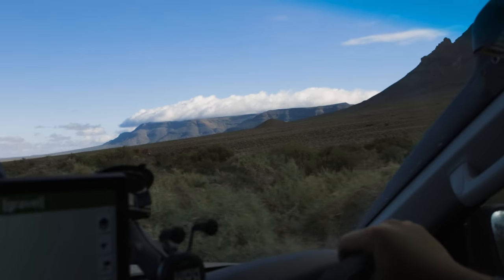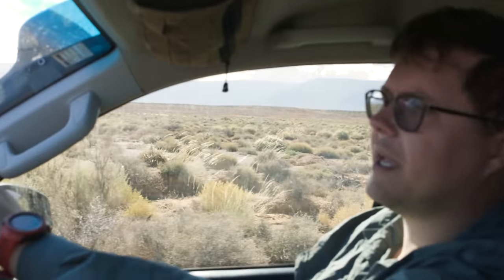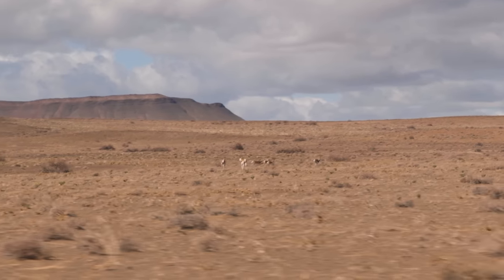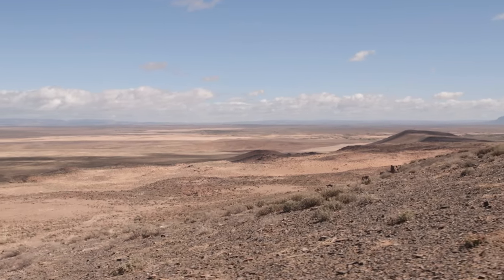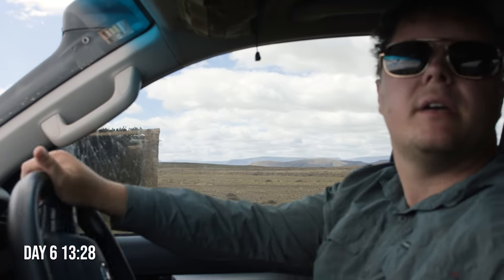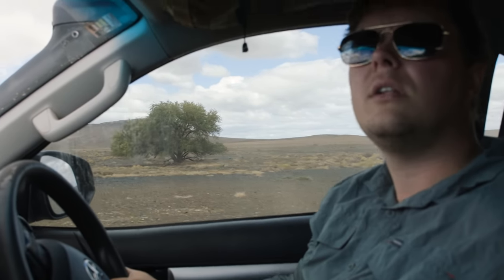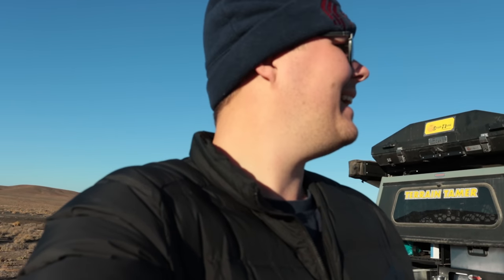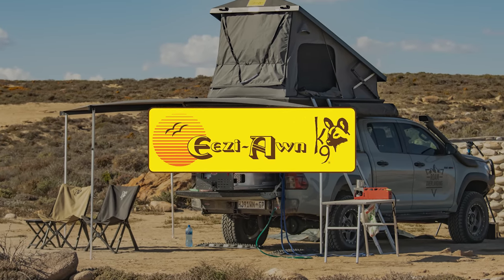Ep3 4x4ing & Incredible Views, Wild camping in The Tankwa Karoo. ROAM Overlanding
We leave Perdekloof in the Tankwa Karoo National Park, in search of adventure. Exploring the park further and tackling a couple 4x4 trails was on our agenda and certainly didnt disappoint us! It was a proper Overland adventure! Crossing through multiple Karoo Biomes, climbing the Leeuberg 4x4 Trail, traversing the majestic Rooivlei, and finally arriving at our campsite Volmoersfontein, for a beautiful night of wild camping under the stary karoo skies! The next day we leave the Tankwa and head to Star Wors Village to catch up on some camp chores and meet up with Nicky from Terrain Tamer who does a suspension inspection on the Hilux to make sure everything is looking good for the next part of our trip! What an adventure!